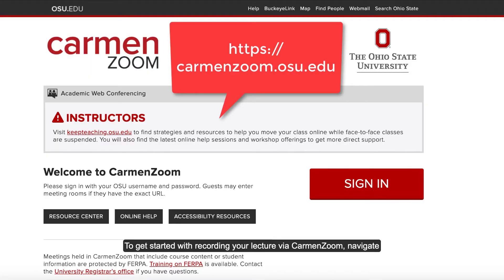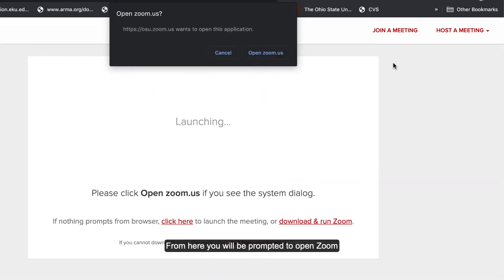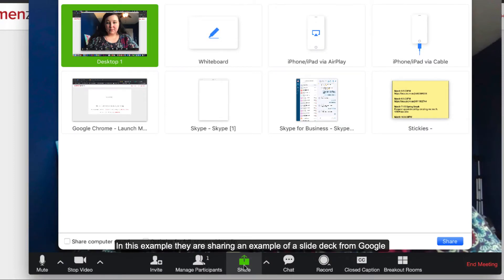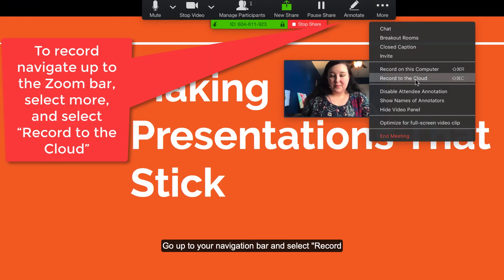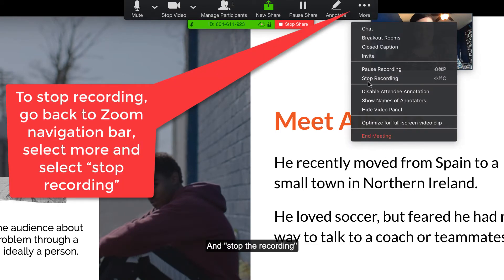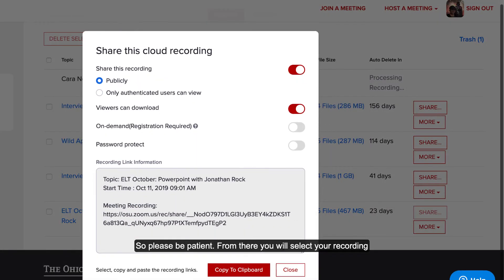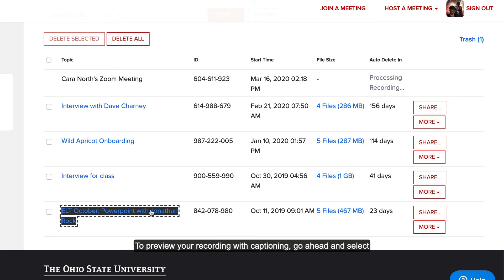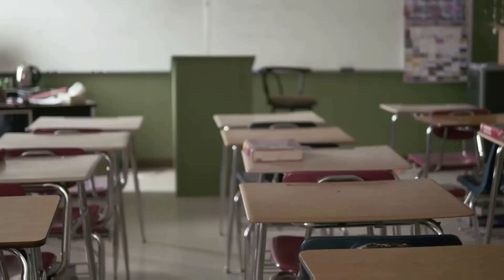CarmenZoom lecture recording and accessing transcription